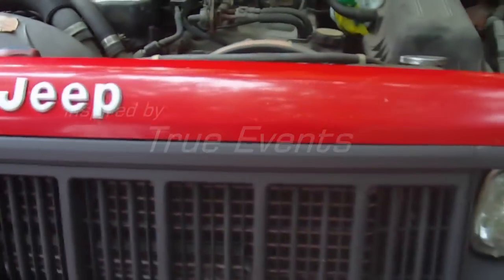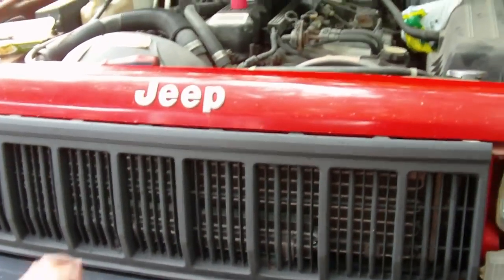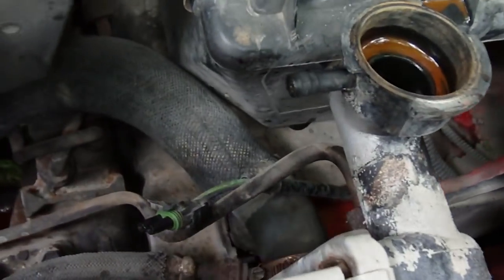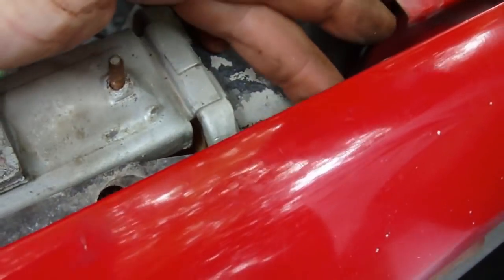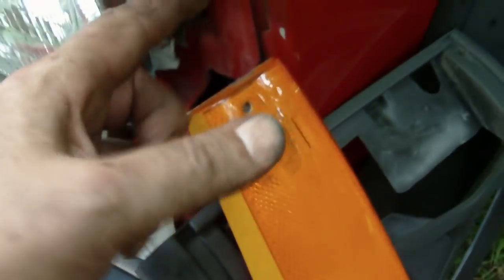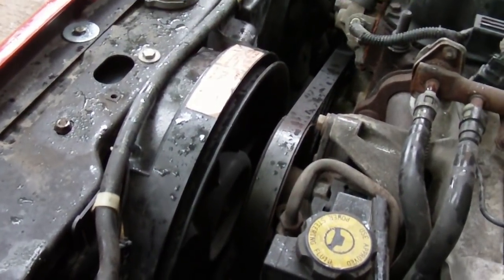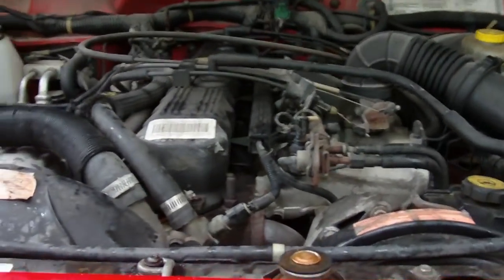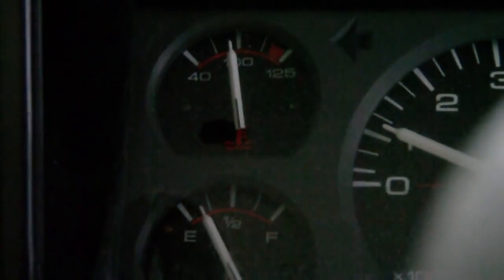Replacing a 1995 JEEP Cherokee Radiator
I this video I am replacing a leaking radiator on my 1995 JEEP Cherokee Sport Utility Vehicle